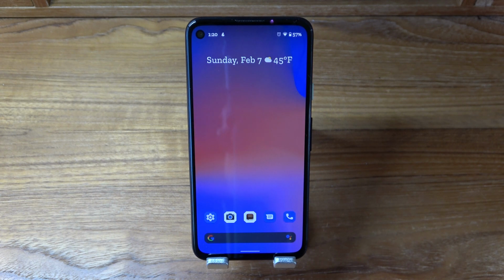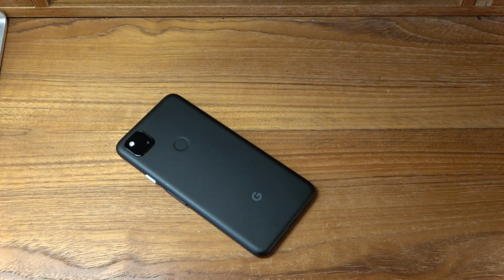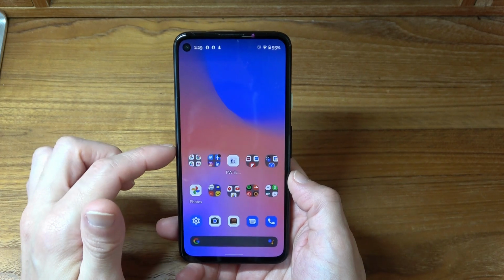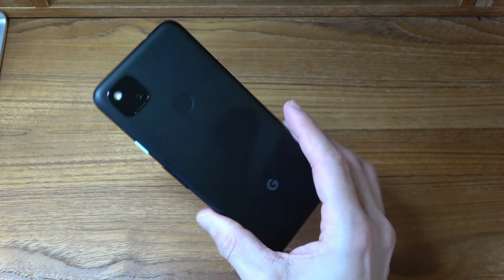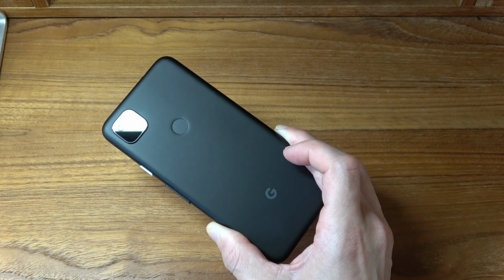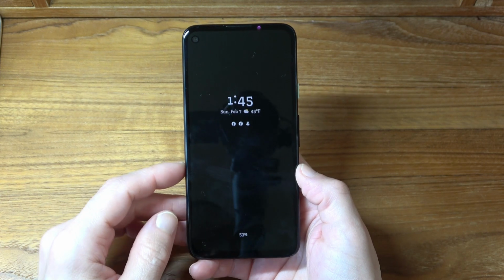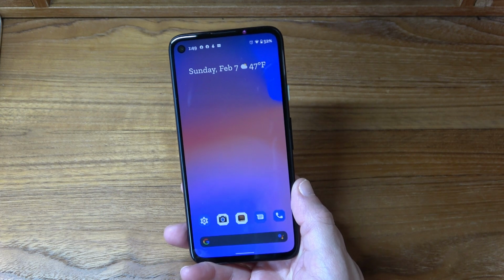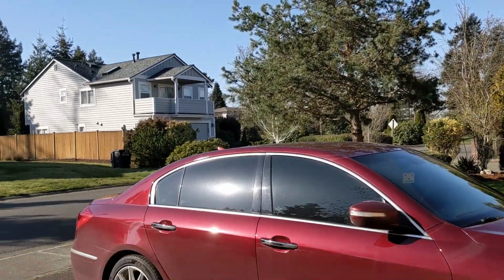Pixel 4a Pristine Review/ After 7 months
My overall thoughts on the Google Pixel 4a after extensive usage and real world testing.

TIMESTAMPS!!!
1:17- SPECS
3:20- BUILD QUALITY
5:39- PERFORMANCE
12:20- CAMERA
15:20- BATTERY LIFE
16:45- FEATURES
23:35- FINAL THOUGHTS
28:01- CAMERA REVIEW